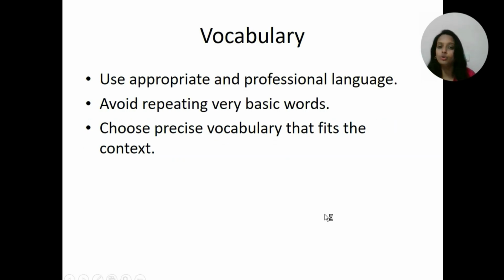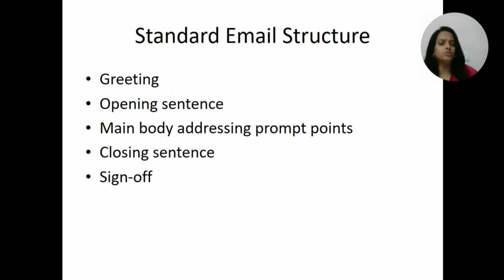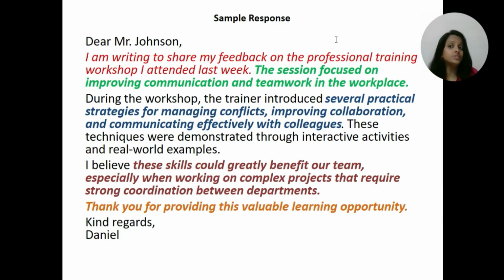Full PTE Course: Class 2: Writing Task 2